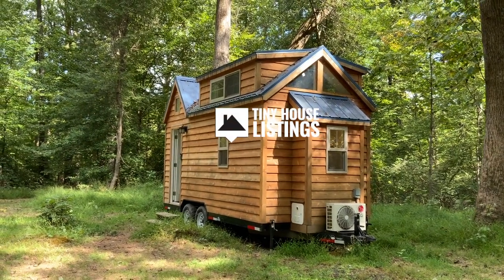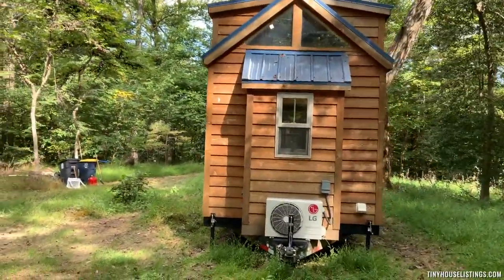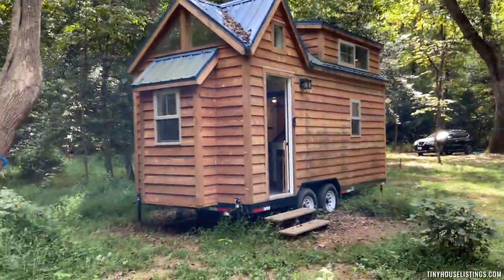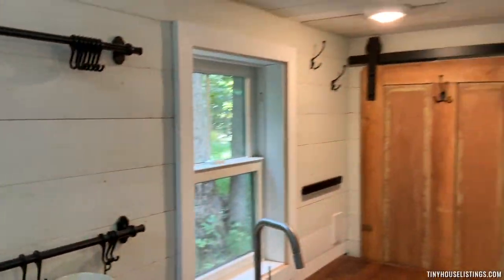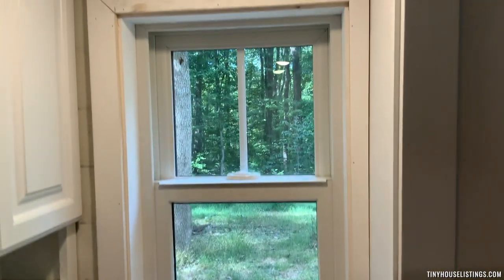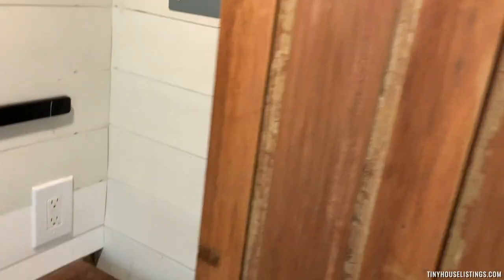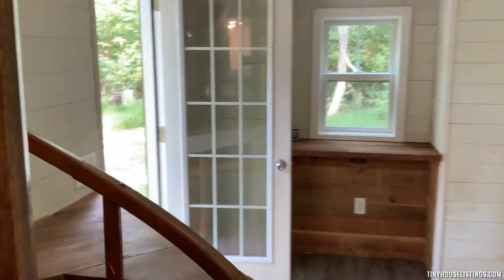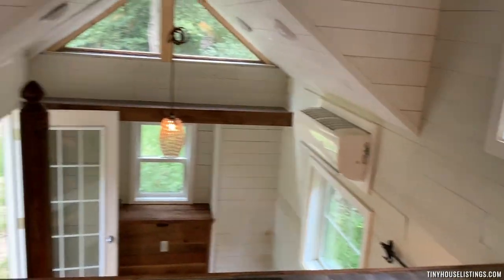INTO THE WOODS WE GO | Full Tiny House Tour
Why wait for months or longer to take delivery of a tiny house when you can pick up yours today?

The world's tiny house marketplace